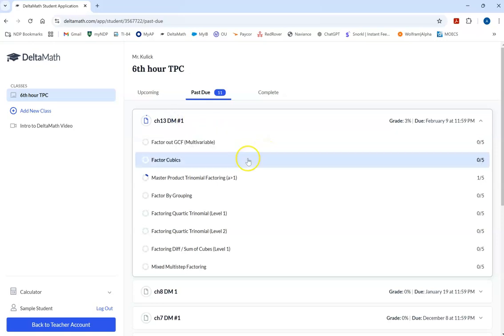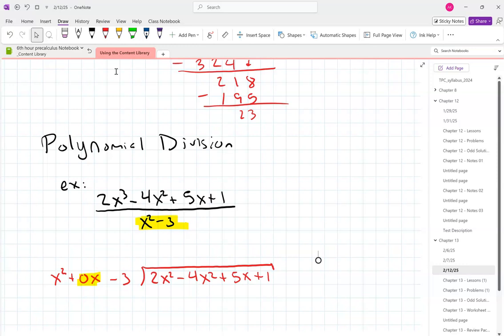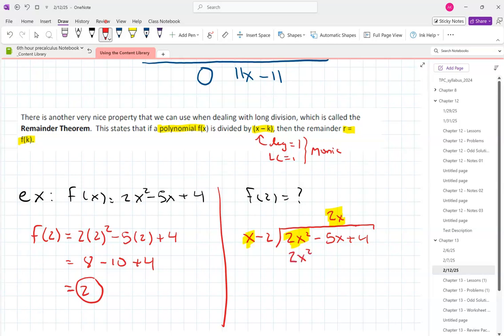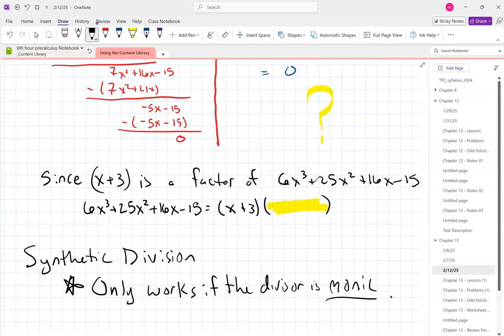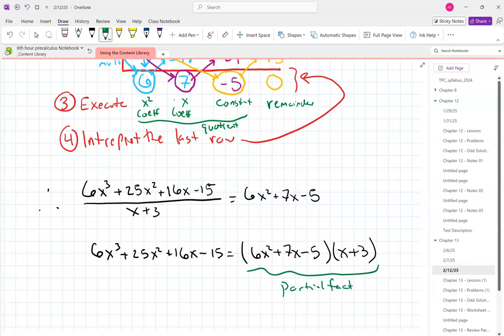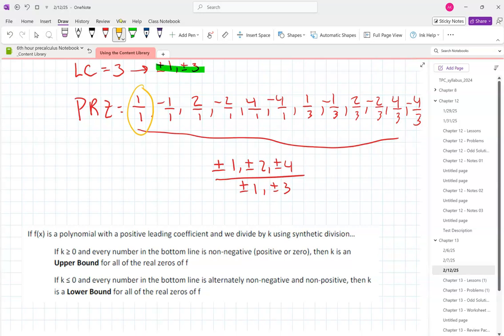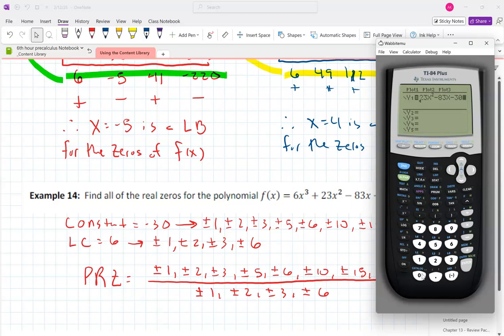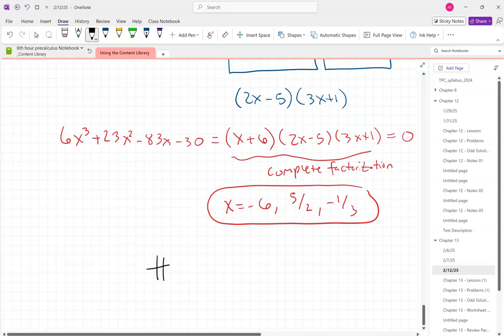2/12/25 TPC - 6th hour